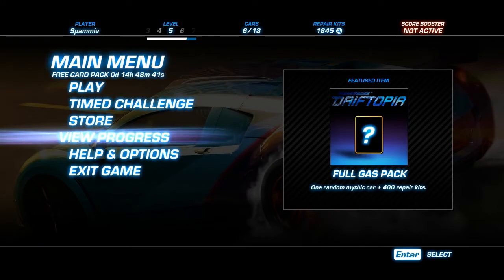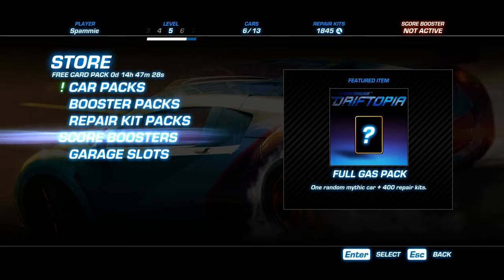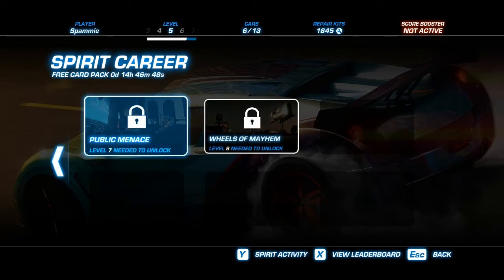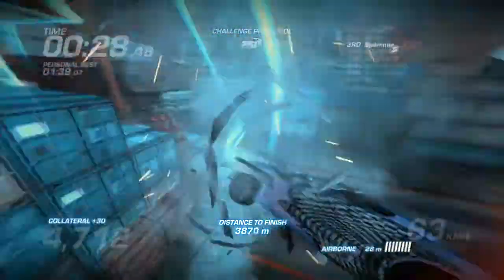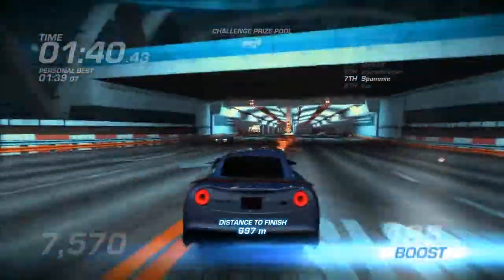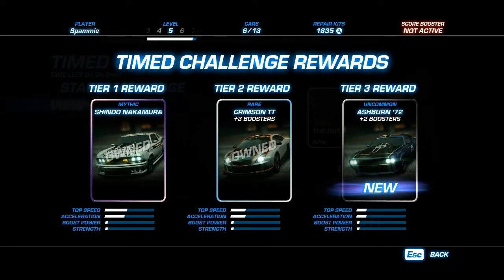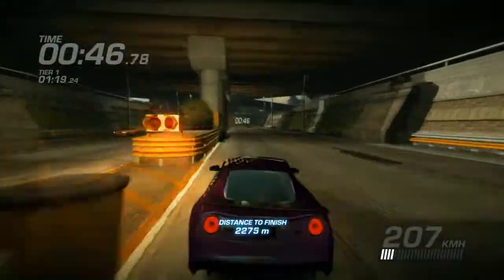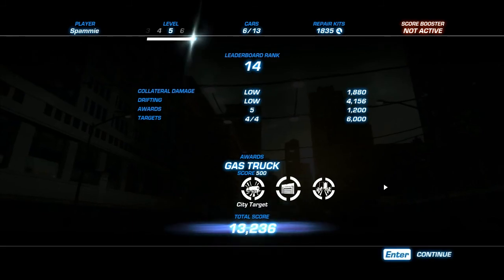SGT#13 Ridge Racer Driftopia First Look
Hello guys I'm Spammie and today I'm your host for episode 13 of Super Gameplay Time in witch I take a look at Ridge Racer Driftopia a racing game developed by  Bugbear and published by Namko. Watch as I showcase some of the gameplay in this video.

PC Specs :
CPU: Pentium Dual Core E5200 @2,50 Ghz
Motherboard : DG41RQ
Ram: 4 Gb DDR2
Video: Sapphire Radeon HD 5670 512mb GDDR5 | DX 11 |
Core Clock: 800
Memory Clock: 1000
HDD: SEAGATE 500 GB SATA III 7200 RPM
OS: Microsoft Windows Seven Ultimate x64
Tools: Playclaw 3 & Sony Vegas 12.0 Pro
Thx for Watching !
Best Regards